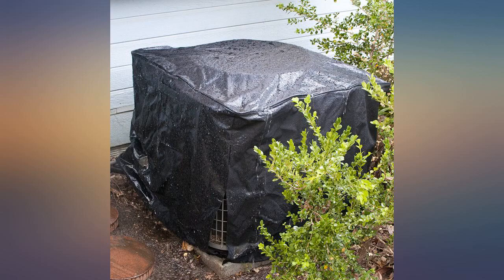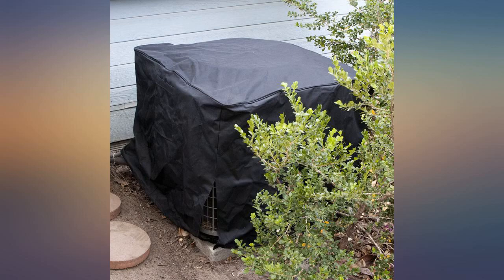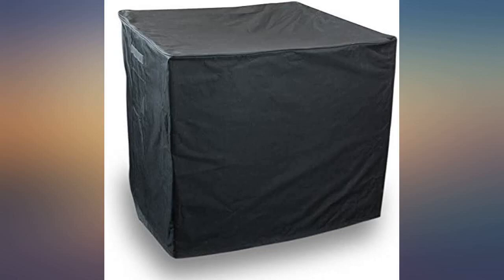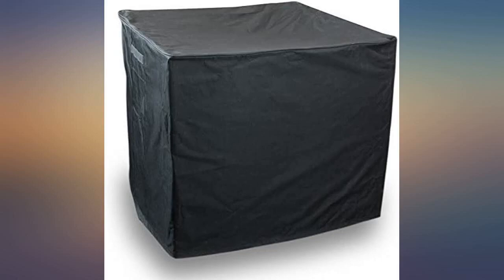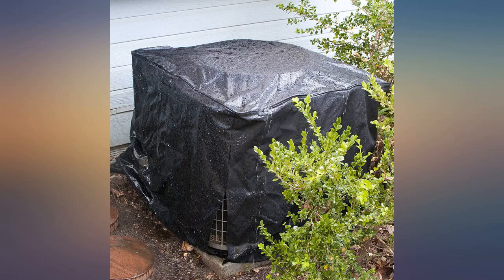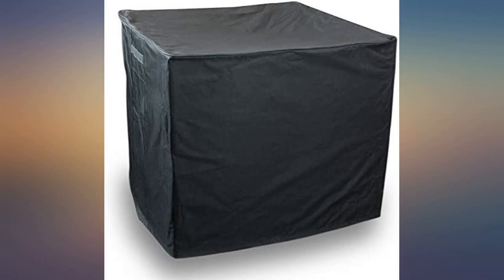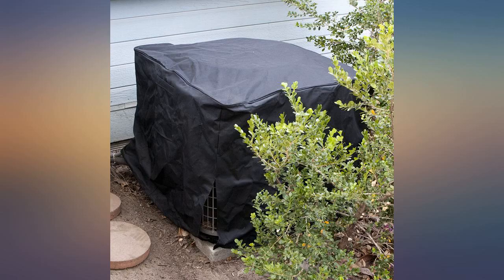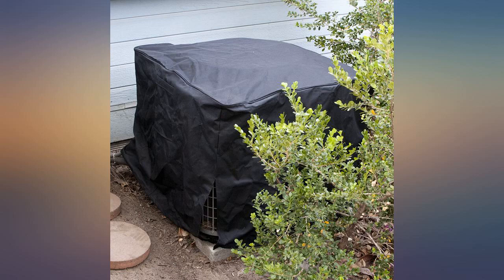Garden at Home Quality Heavy Duty Square Air Conditioner Cover, Black, 34 X 30 Inch review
Garden at Home Quality Heavy Duty Square Air Conditioner Cover, Black, 34 X 30 Inch (Black, 34x34x30)

Main Features:
- Gardelle protective fabric system features an elegant fabric surface with a protective waterproof under-coating and a protective splash guard skirt
- Heavy duty 300D Polyester with PVC backing for durability in the elements
- Fits Square Air Conditioner up to 34-inches long by 34-inches wide by 30-inches high